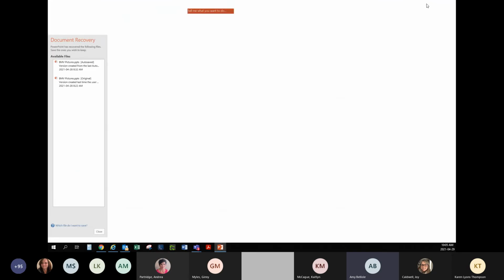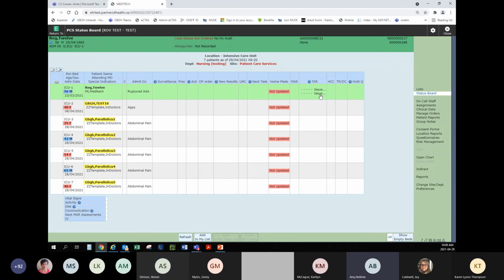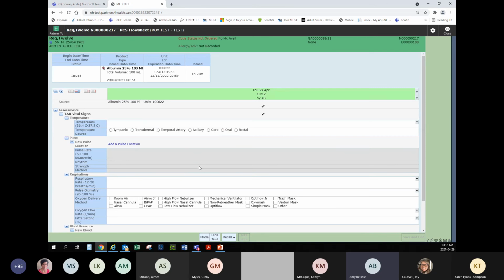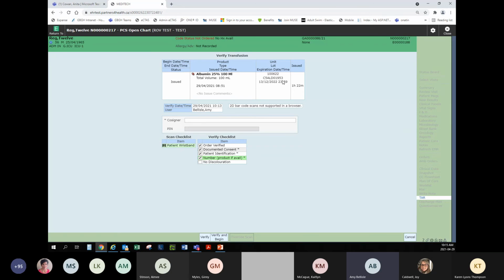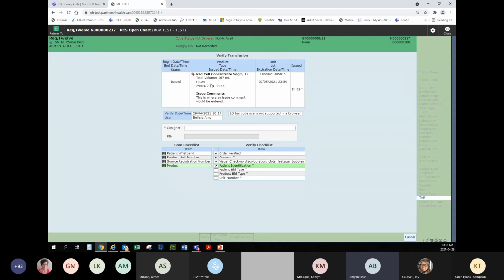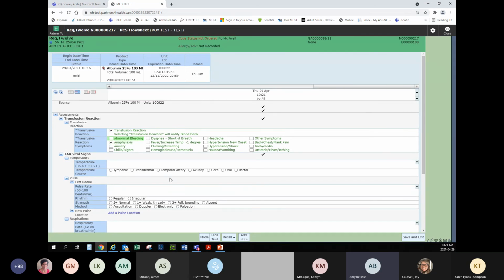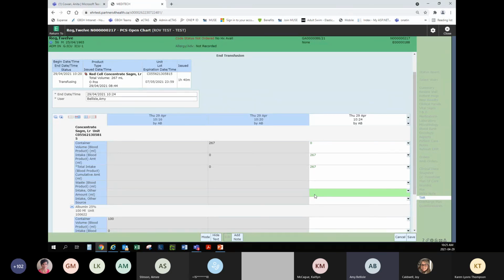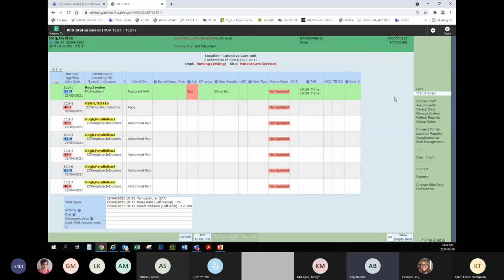CARE4 Demo Days Day 2 TAR